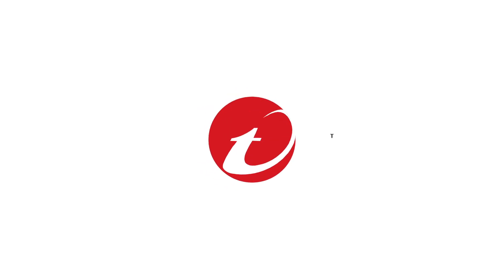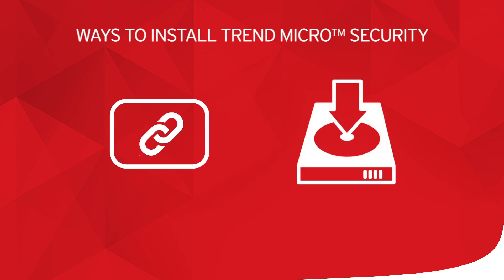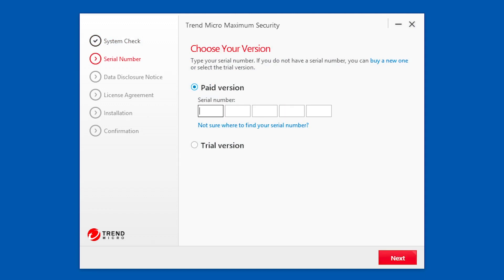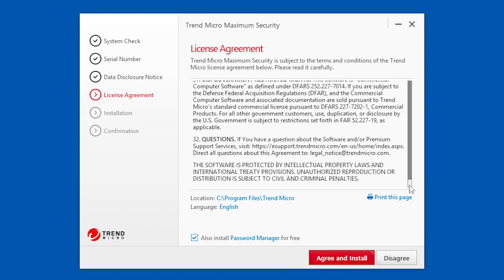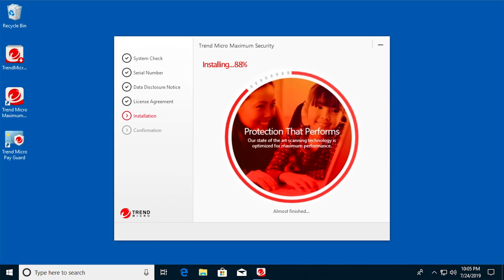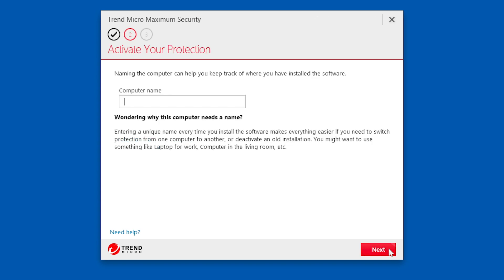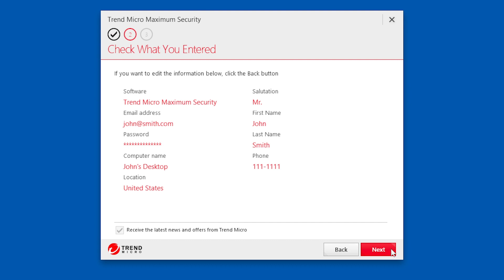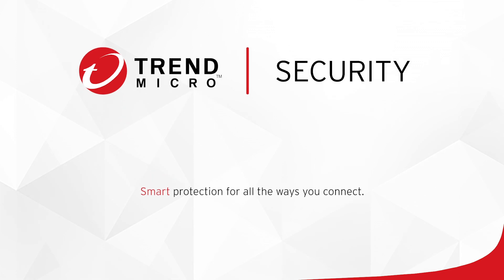How to install Trend Micro Security 2020 on your PC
This video teaches you how to install Trend Micro Security on Windows

Trend Micro™ Security provides advanced online protection and privacy so you can enjoy your digital life safely. It features the latest in anti-ransomware technology; helps protect you from identity theft; and safeguards against viruses, spam, and more. Recently rated by security experts*, Trend Micro Security delivers 100% protection against web threats.

*AV Comparatives "Whole Product Dynamic Real-World Protection Test," April-May 2016.